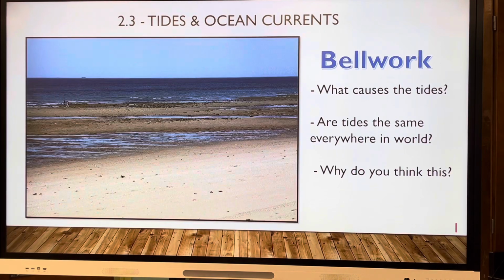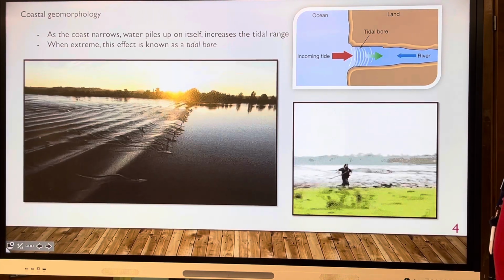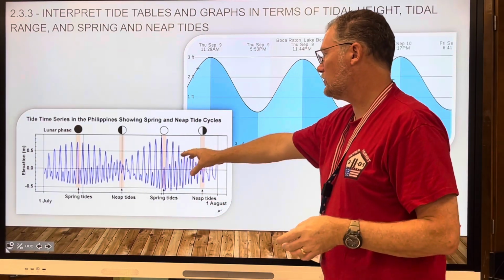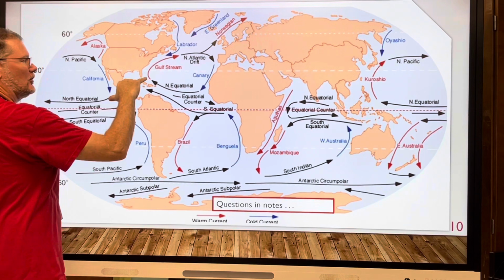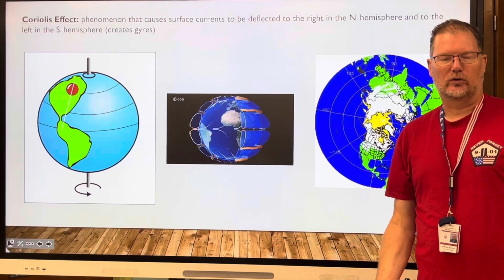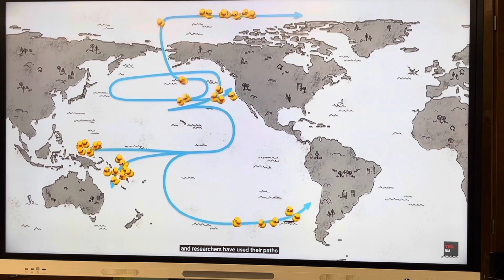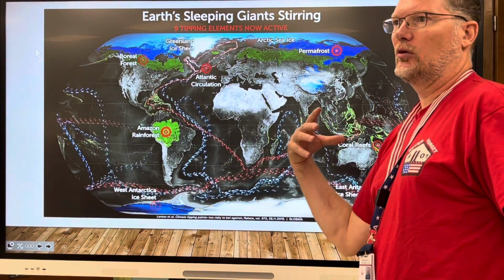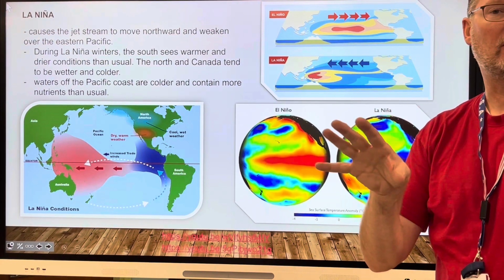Mr Keene - AICE Marine, Unit 2, Part 3/3